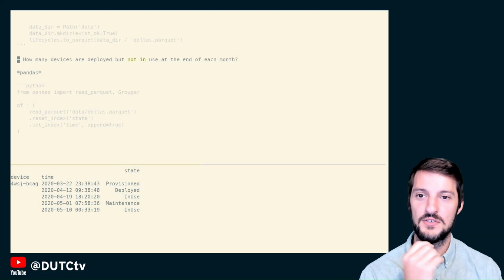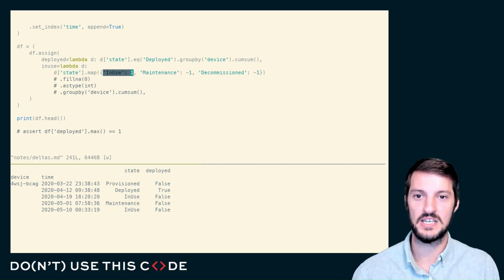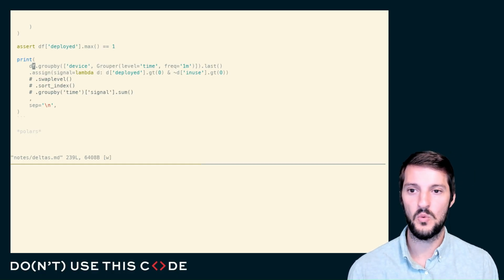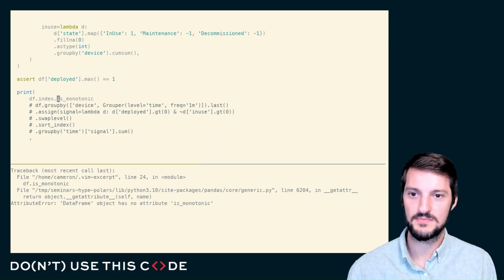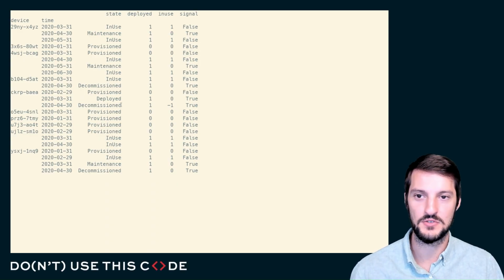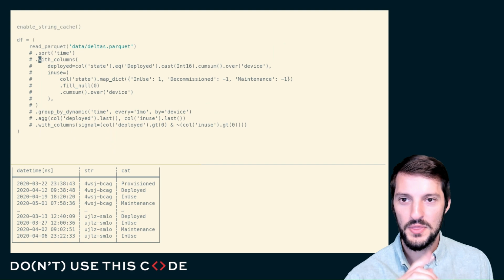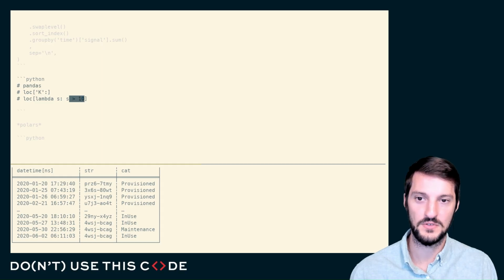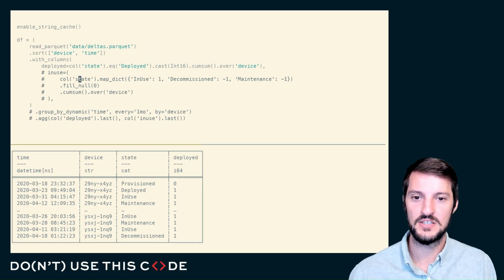Deploy Devices Wisely | Is Polars Overhyped? Part 2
Explore the world of data manipulation with Polars!

This is part of the Is Polars Overhyped? series.

What is Polars?

"Polars is a lightning-fast DataFrame library/in-memory query engine. Its embarrassingly parallel execution, cache efficient algorithms and expressive API makes it perfect for efficient data wrangling, data pipelines, snappy APIs and so much more."
Whether you're a data scientist, data engineer, or anyone working with data, Polars offers a powerful and efficient way to handle large datasets and perform complex operations. This seminar is designed to provide attendees with a comprehensive understanding of Polars and equip them with the skills to leverage its full potential. Participants will explore various aspects of Polars, including its core features, data transformation techniques, and best practices for data manipulation and analysis.